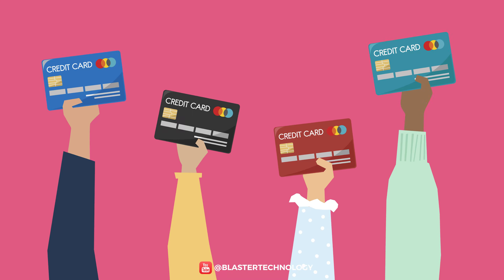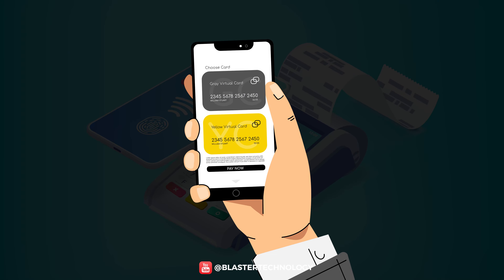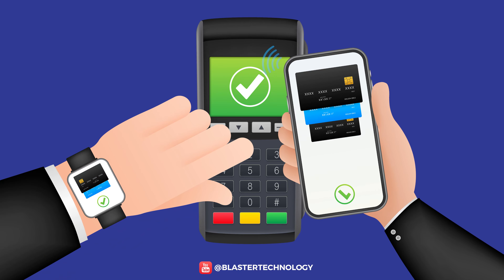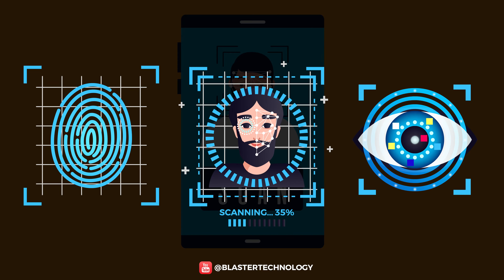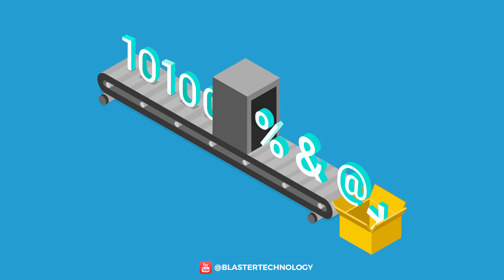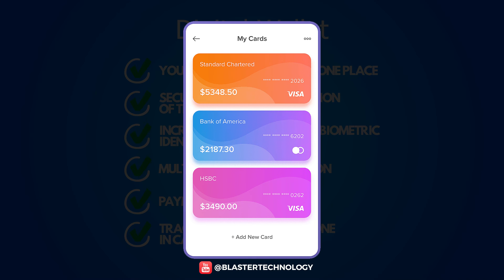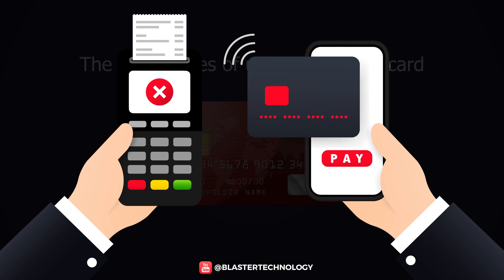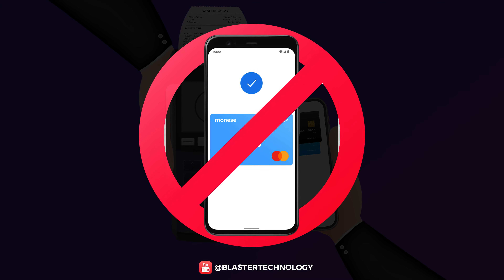Credit Card vs Mobile Payment (Digital Wallet) | Which is Safer?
Maybe many are skeptical about using the digital card and prefer to pay with the physical card considering that this method is safer. In today's video we will discuss this topic and we will see exactly what it means to pay with a digital wallet and pay with a physical card and what are the advantages or disadvantages of using them. We will also find out which and how secure these payment methods are: Credit Card vs Mobile Payment.